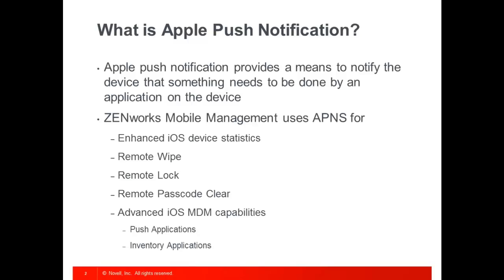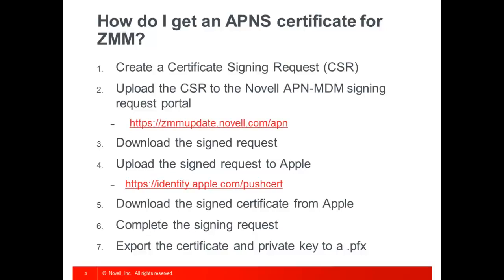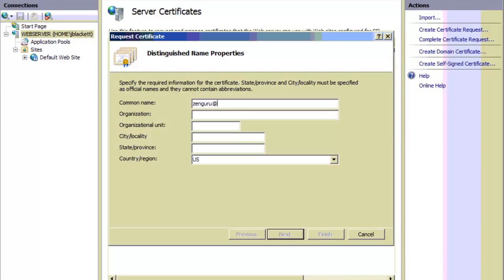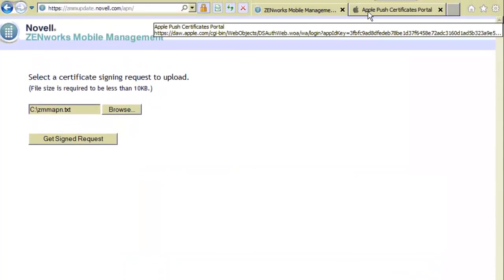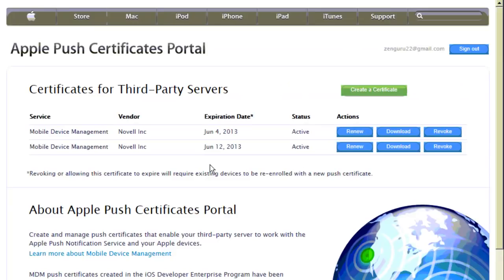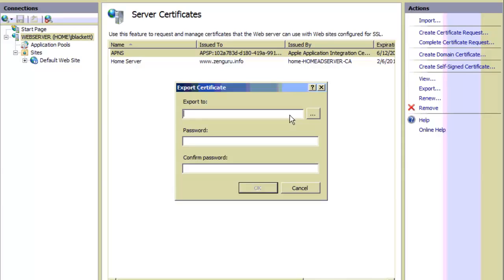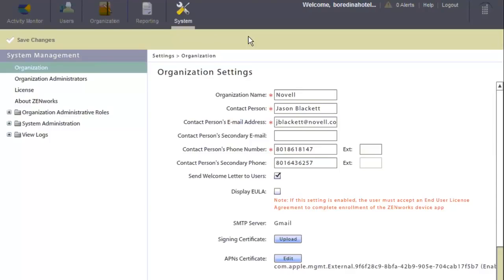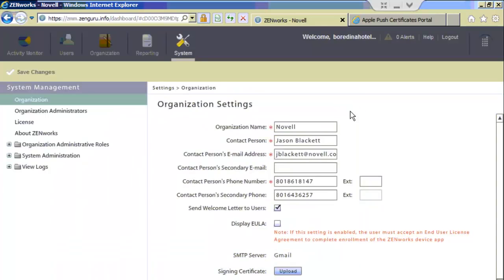ZENworks Mobile Management APNS Certificate